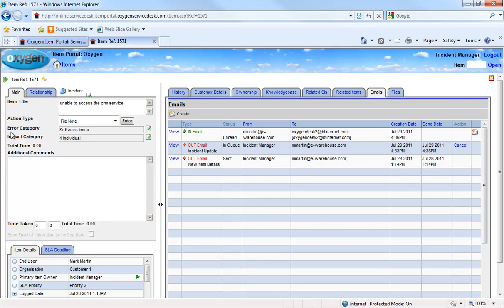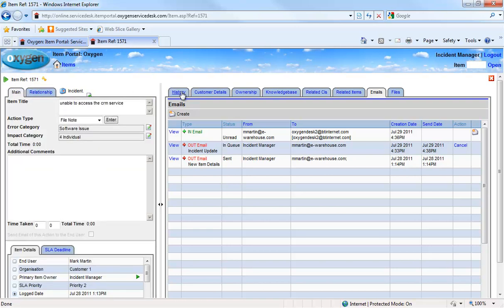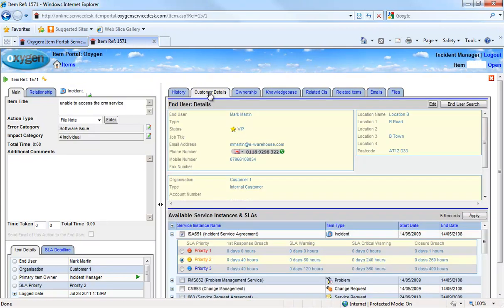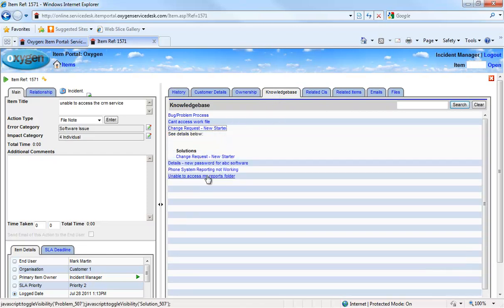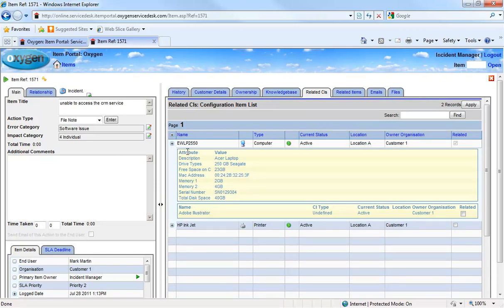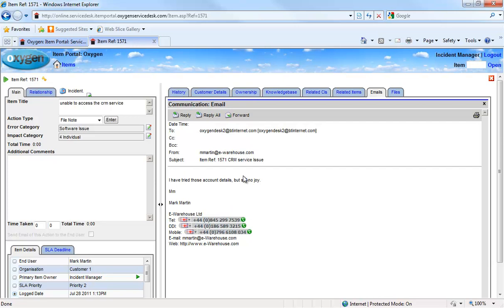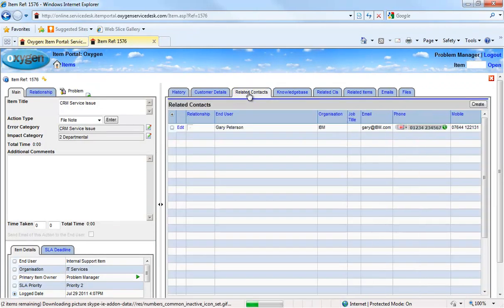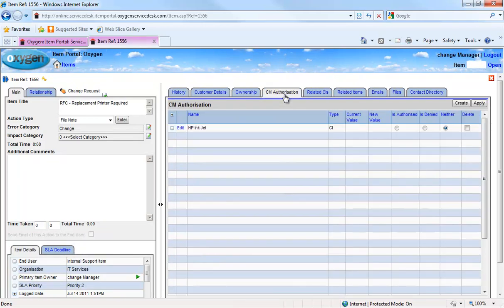Call Resource Management Process.mp4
Managing the resources within the Oxygen Service Desk. Learn how to work the in built roll system and in depth analysis on managing Service Level Agreements.